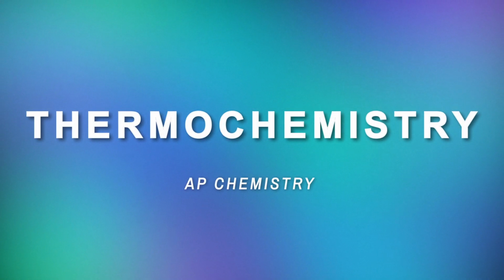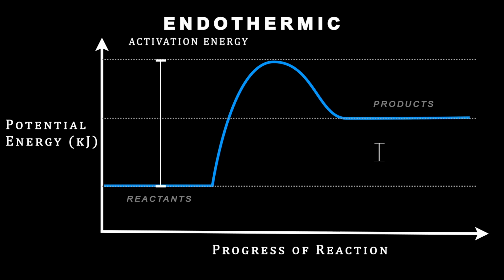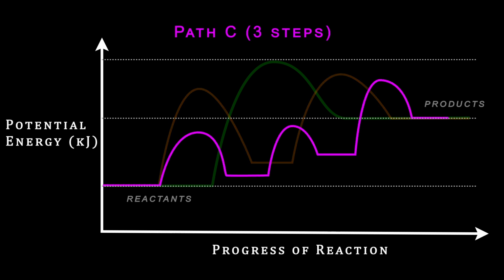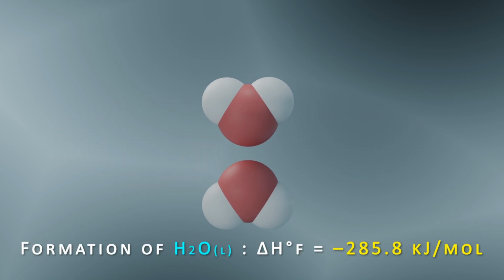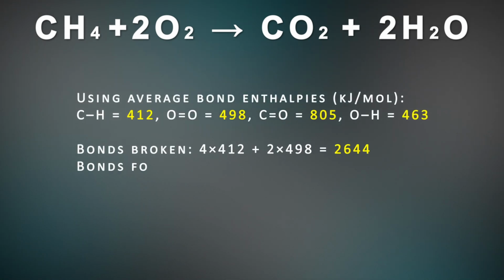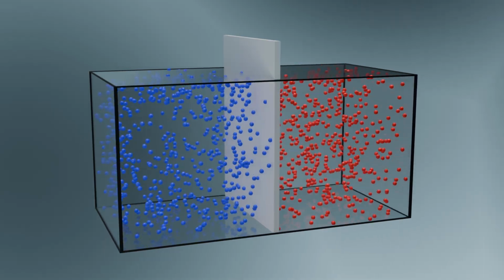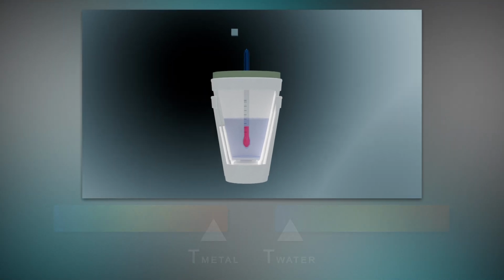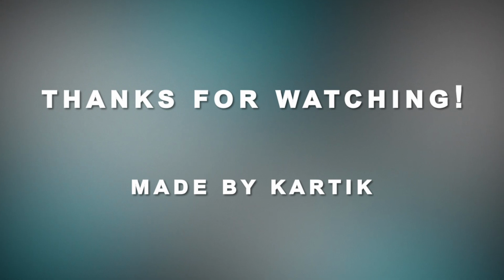Thermochemistry - AP Chemistry (Unit 6)